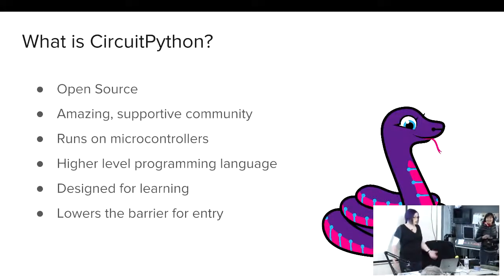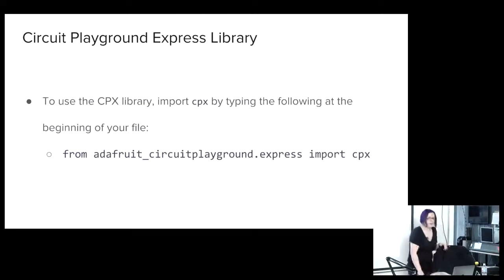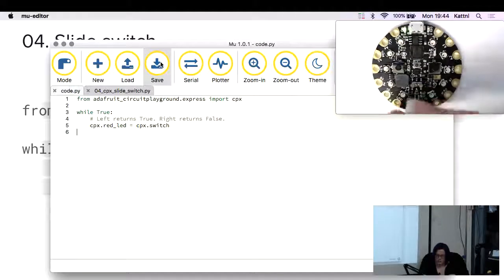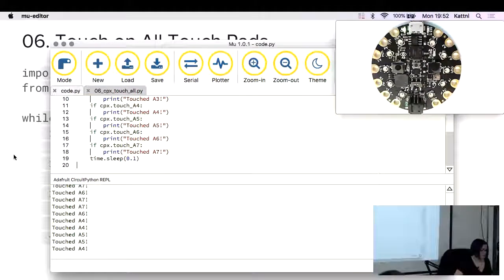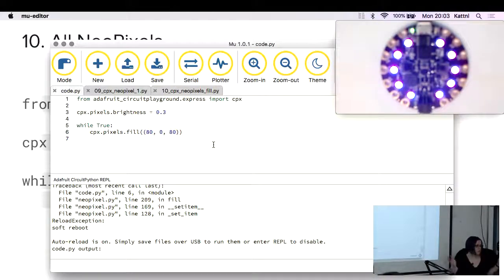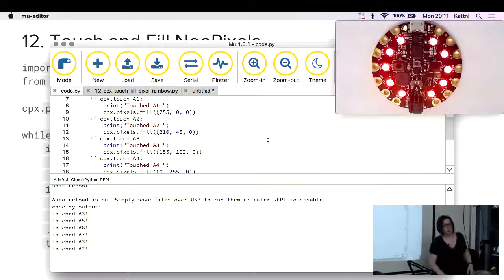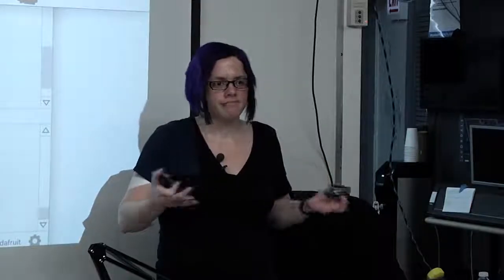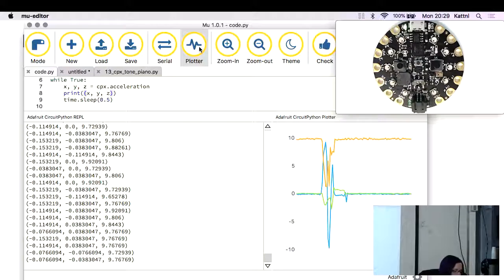CircuitPython Workshop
Kattni Rembor

CircuitPython is Python that runs on microcontrollers. It is designed for learning and if you are new to programming or electronics, CircuitPython can help you get started with both. All you need to do is plug in a microcontroller board and start writing code.

This beginner-friendly workshop will introduce CircuitPython and cover the basics. Then we will get into working with code. There will be a series of examples that use the various sensors, lights and switches built into the Circuit Playground Express board. We will start simply, and we will build on the concepts learned, combining them as we go to eventually build a light-up, capacitive touch tone piano.

(00:00) Overview
(05:14) Downloading Mu
(03:53) Mu Serial Console Setup
(04:09) Getting Started: CircutiPython Basics
(9:59) 01. Blinky - The CircuitPython “Hello, world!”
(09:07) 02. Button A
(11:47) 03. Button B
(12:58) 04. Slide Switch
(16:09 ) 05. Touch on A1
06. Touch on All Touch Pads
Windows 10, do not install the drivers. It lets you, and then ruins your day.
(22:37) 07. Play Tone
(24:46) REPL
08. Start and Stop Tone
(26:58) 09. NeoPixel One
10. All NeoPixels
11. Buttons and NeoPixels
(36:11) 12. Touch and Fill NeoPixels
(42:20) 13. Light Up Touch Tone Piano!
(49:06)
(57:22) Bonus Projects included on GitHub